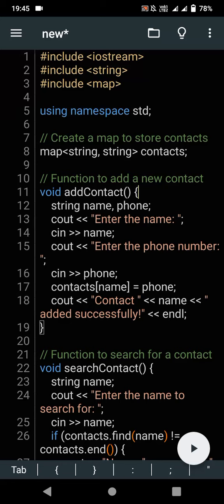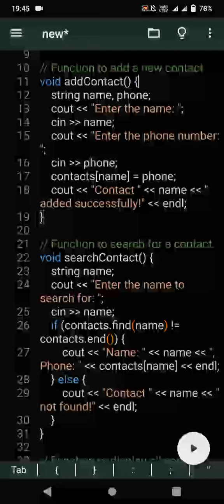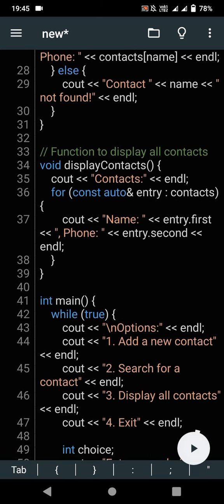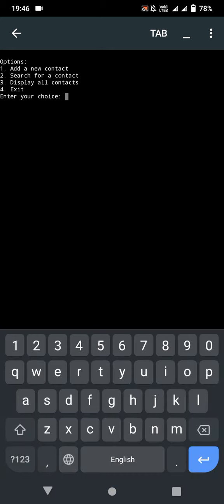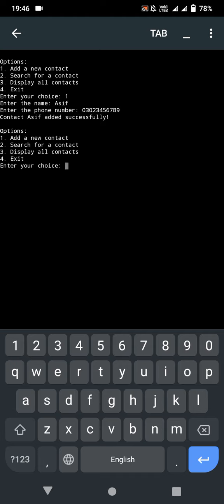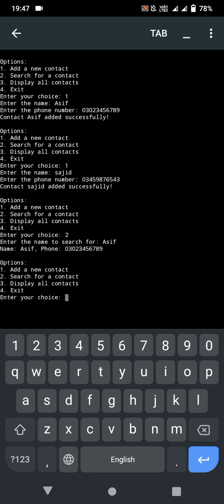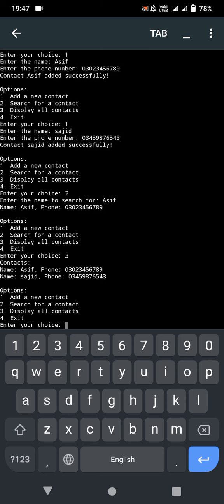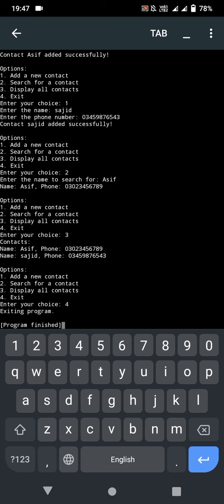Contacts book program in C++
c++ beginners exercises
c++ tutorial
c++ beginners project
Coding on mobile